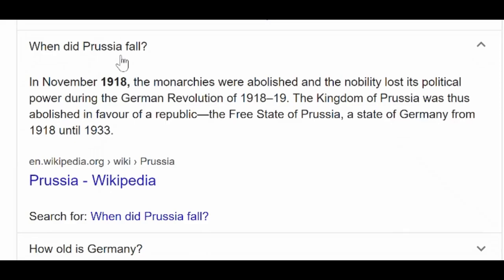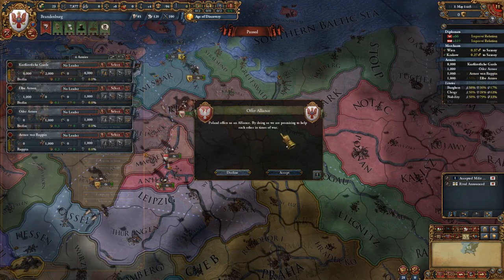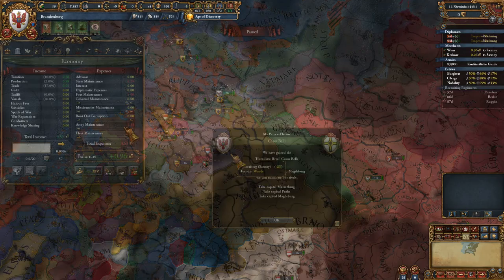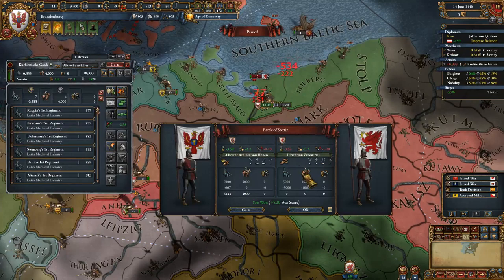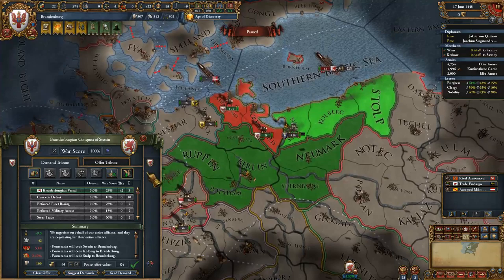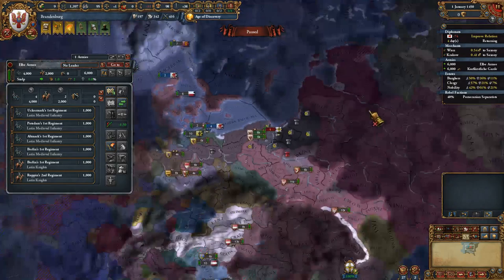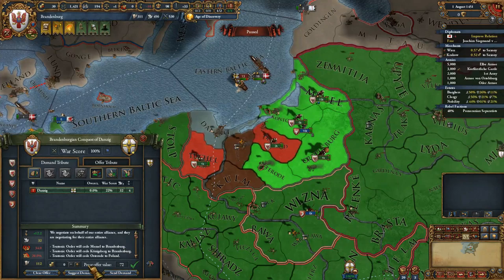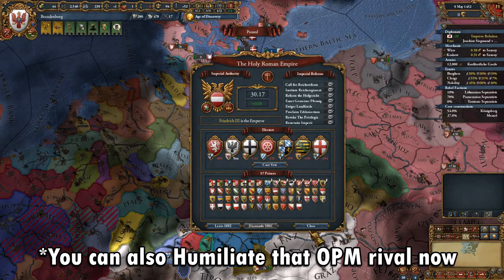EU4 - How To Win as Brandenburg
How To Win is a quick tutorial series on how to get started as certain nations in EU4.
Now it looks like I need to update all my old How To Win episodes. Let me know what nation you want me to do next, either by commenting or in this poll!